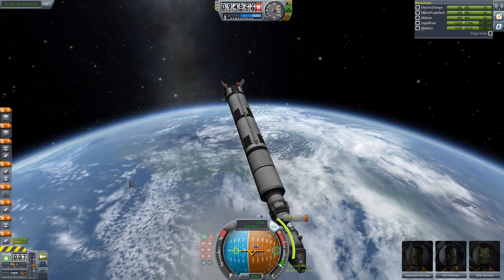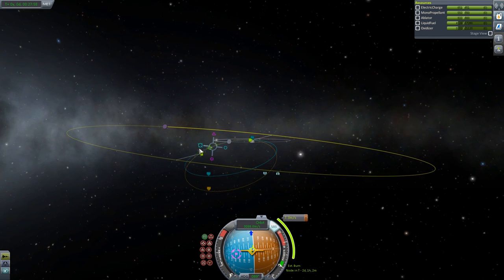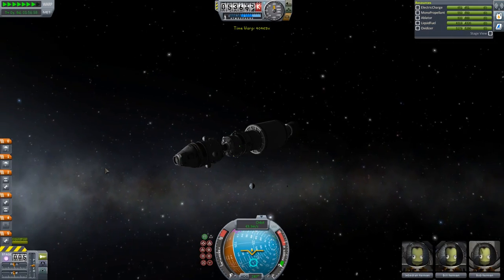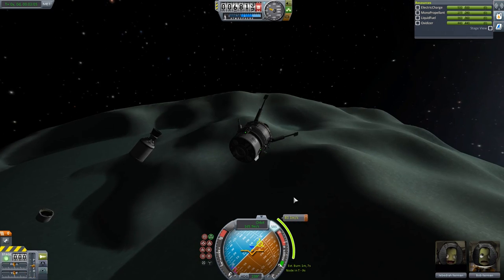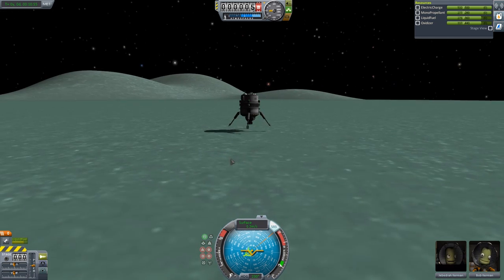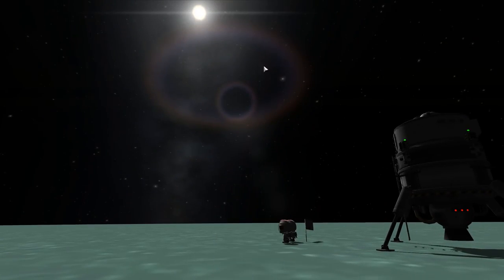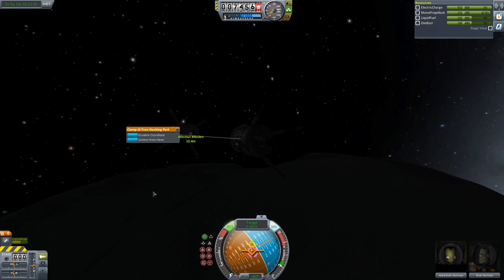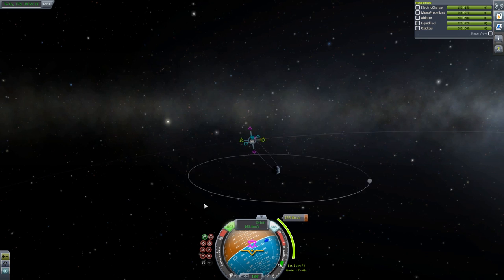A NEW DAWN! - Kerbal Space Program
Hey guys, so today I have finally returned(ish), after almost a week and a half without uploading! I hope you guys have been well, and I'm sorry if this video comes across as a convoluted mess, I just wanted to update you guys as to what is happening/what is going to happen in the next few weeks, so you guys can be prepared! :D Once again thank you for your support, it really does mean the world to me, and a massive thank you for 1500 SUBSCRIBERS! :D
NEW PC SPECS:
- Zotac GTX 960 2GB GDDR5 Graphics Card
- Gigabyte LGA 1150 Motherboard
- 16GB Kingston DDR3 RAM
- Seagate 250GB SSD
- Corsair SPEC-01 Case (With Red LED's!)